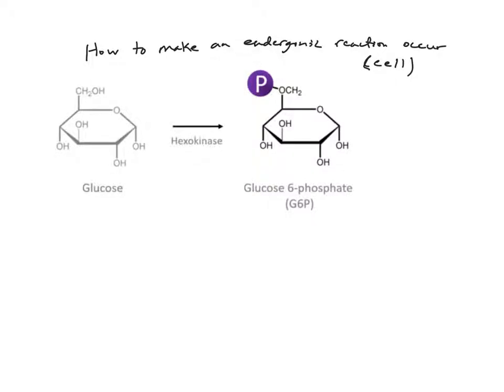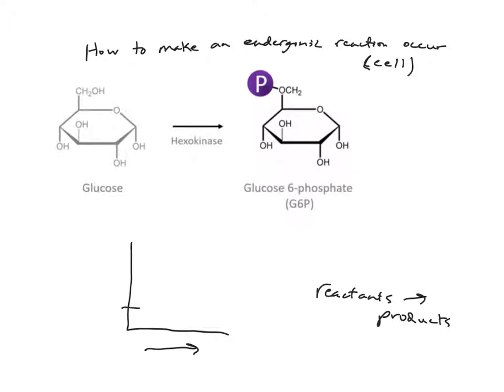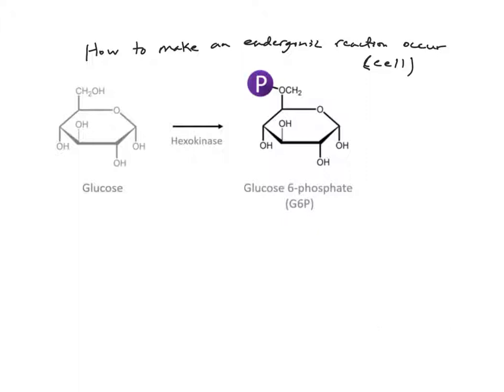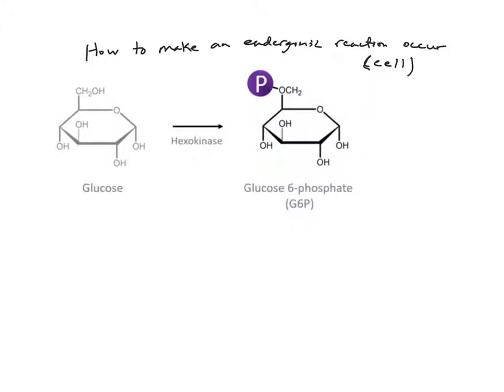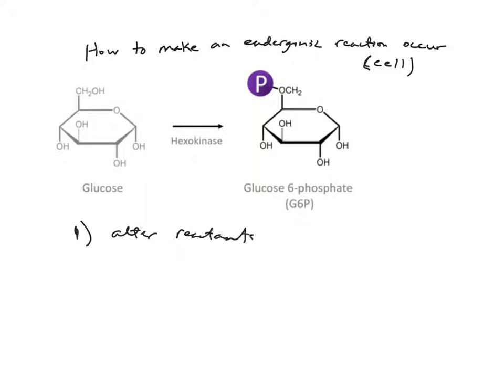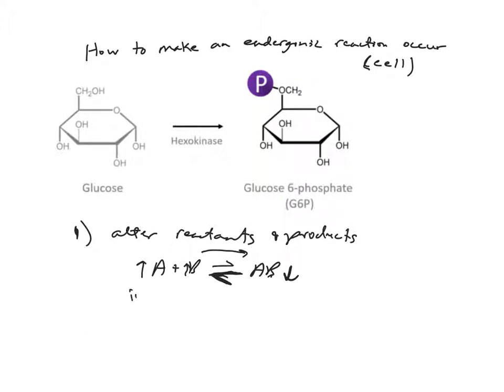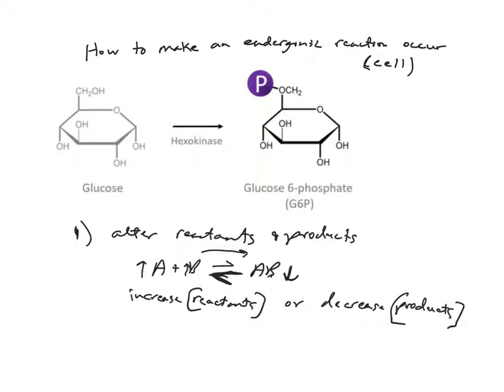Bio2010_How a cell drives an endergonic reaction forward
Description of how a cell can power an endergonic reaction to occur to promote the many endergonic reactions that must occur for a cell's function.
Review videos for key content and concepts covered in Dr. Dorrell's Bio2010 course at PLNU